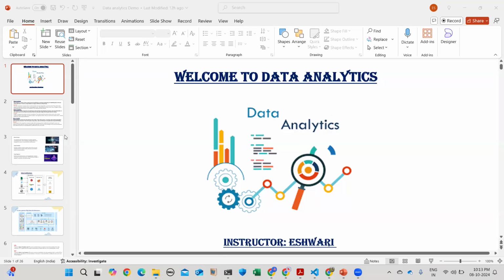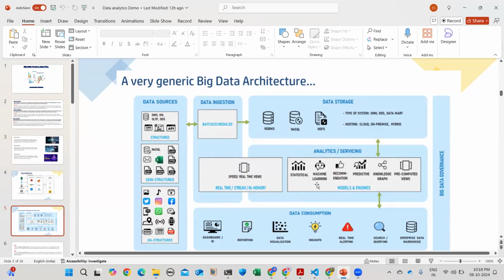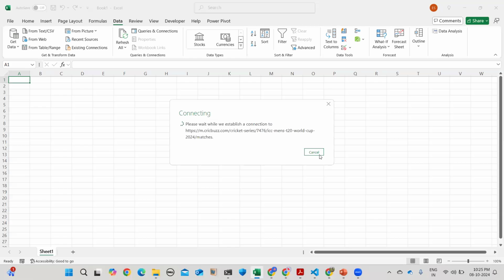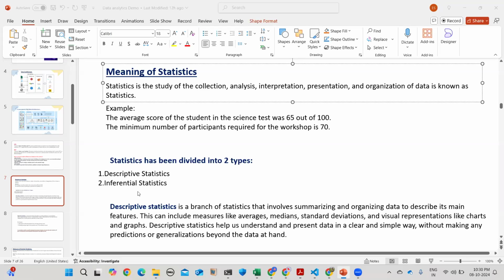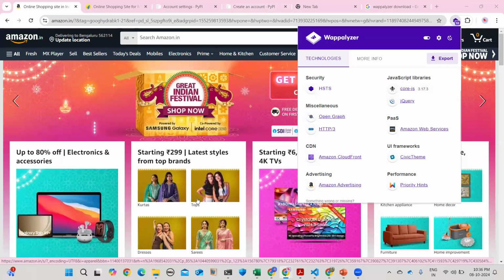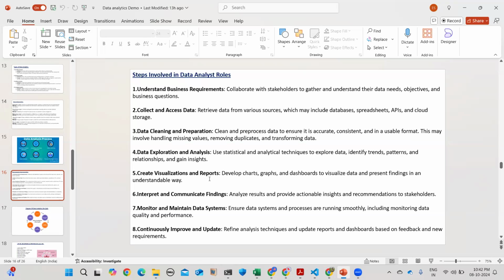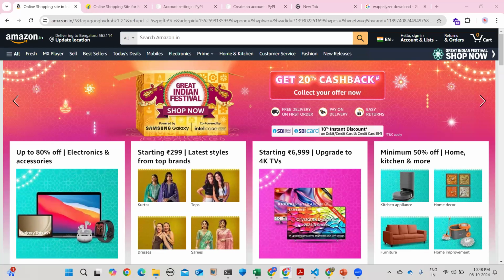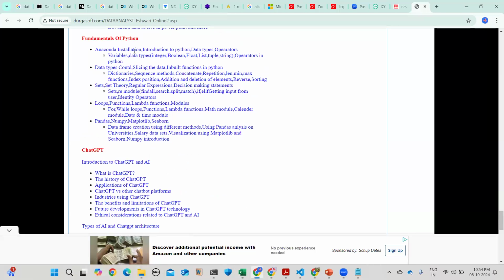DATA ANALYST tutorials || Demo - 2 || by Mrs. Eshwari On 08-10-2024 @10PM IST